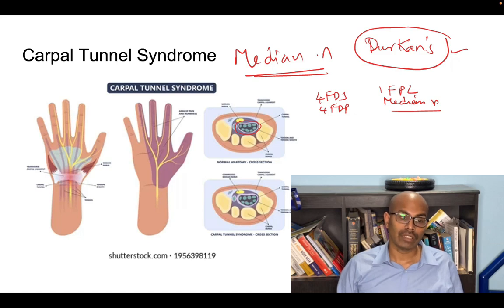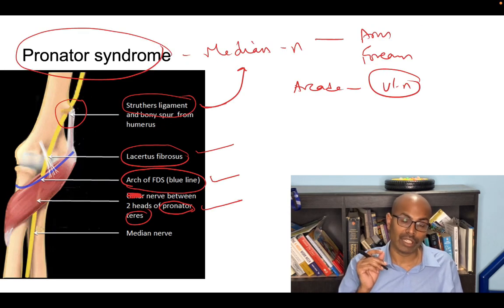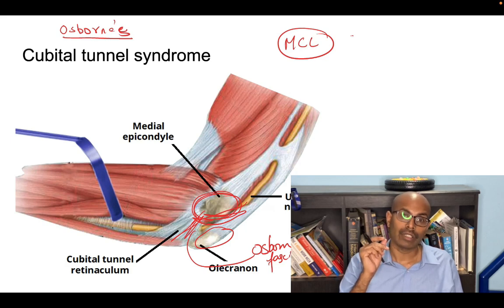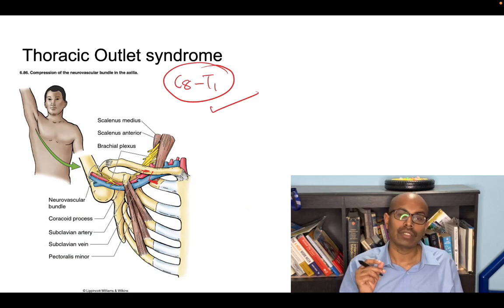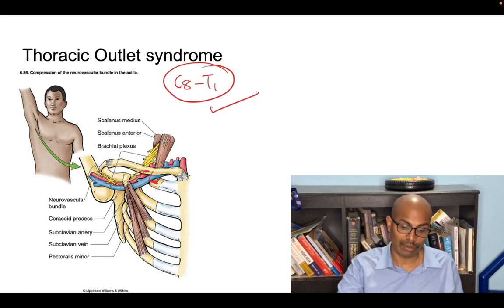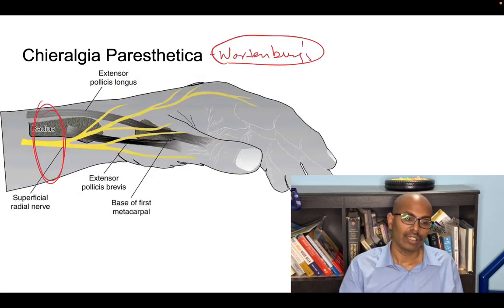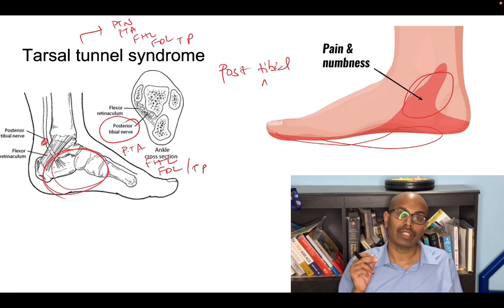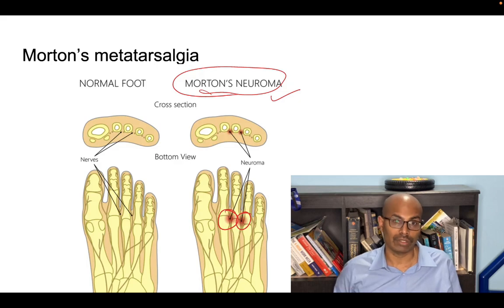Quick review of nerve entrapment for neetpg NEETPG, inicet, FMGE.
Quick review of nerve entrapment for neetpg